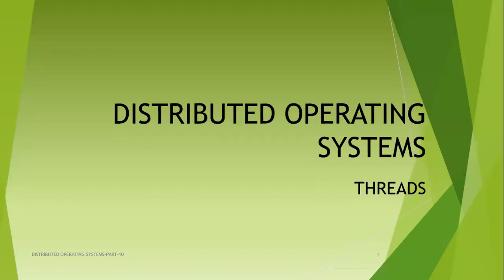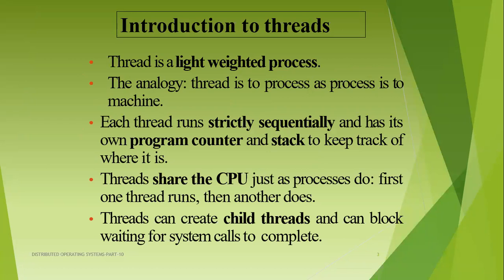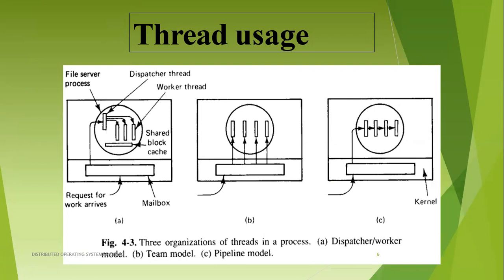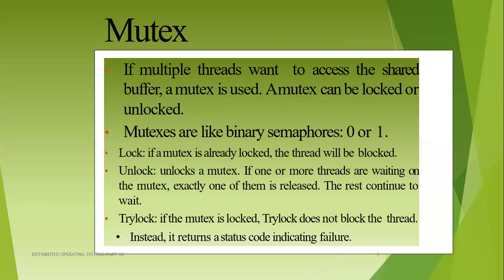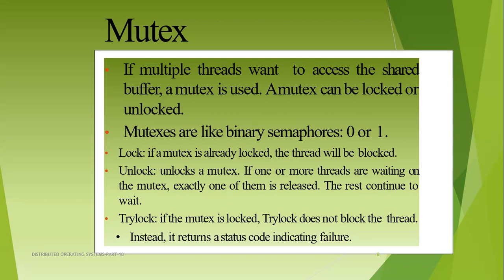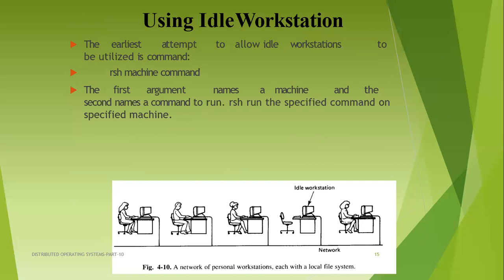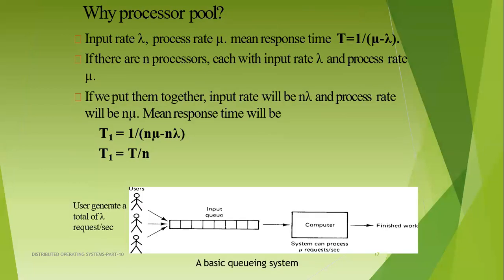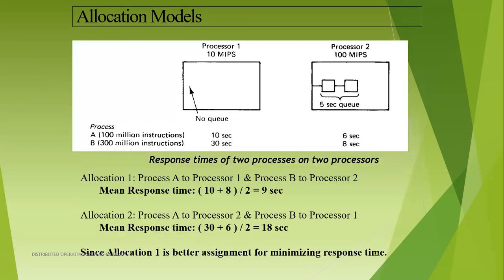video DOS PART 10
DISTRIBUTED OPERATING SYSTEMS - THREADS